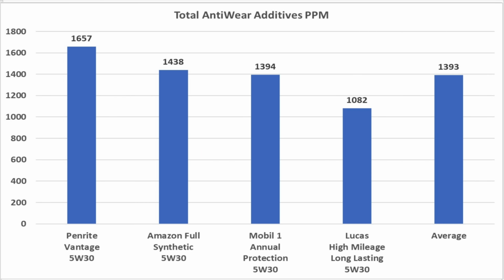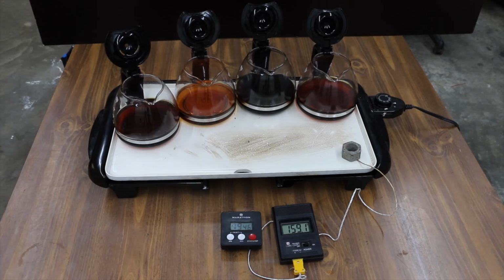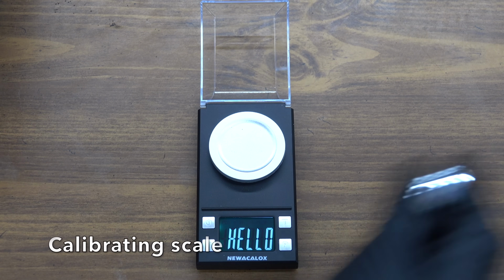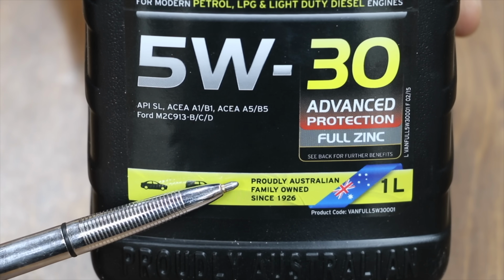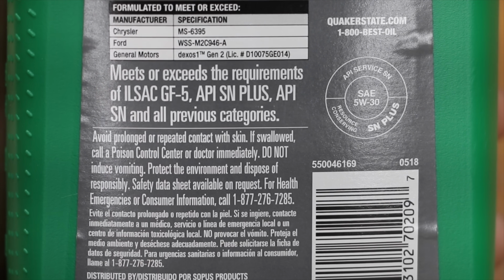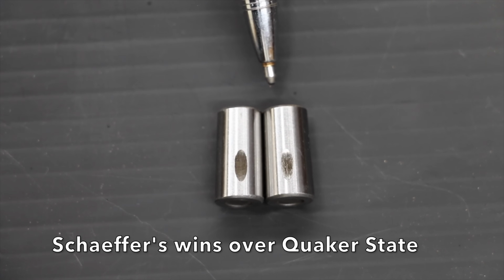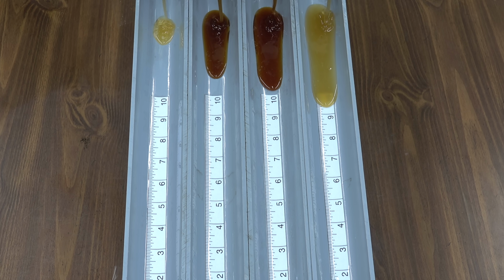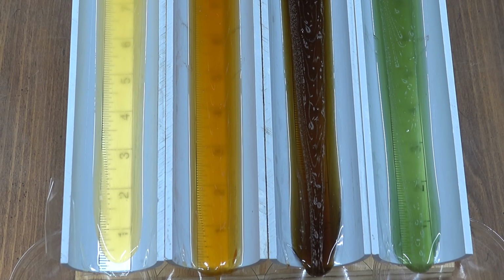Is Amazon Basics Motor Oil better than Penrite? Let's find out!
Amazon vs Penrite & Quaker State vs Schaeffer's 5W-30 synthetic motor oils.  Only 2 brands will advance.  Oil analysis test results also included in this video.  I paid the "bulk price" of $35 per test sample for oil analysis.

Products Tested the Oil Series (in no particular order):
Pennzoil Ultra Platinum
Mobil 1 Annual Protection
Liqui Moly
Amazon Basics
Quaker State
Red Line
Royal Purple
Schaeffer's Supreme 9000
Motul 8100